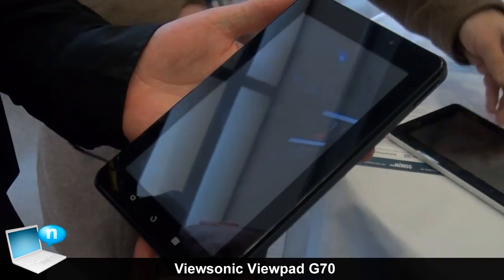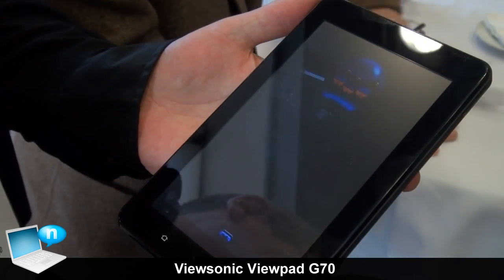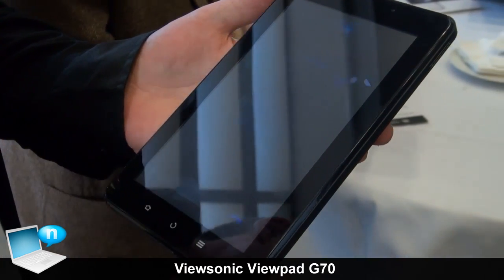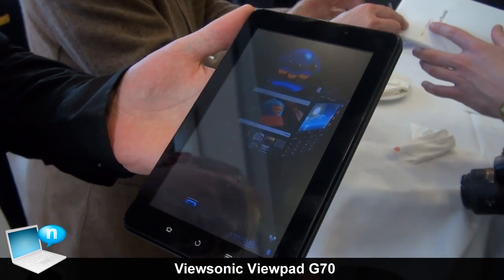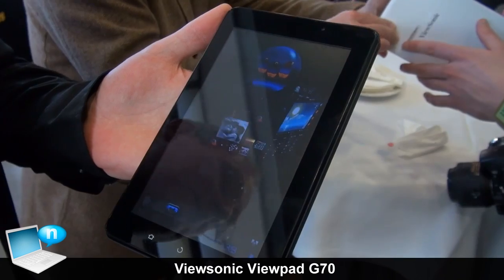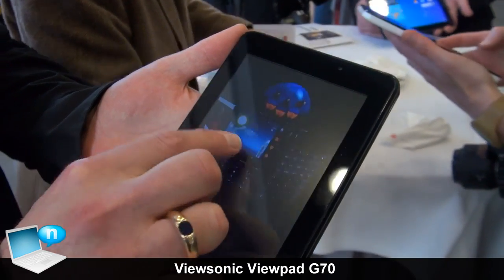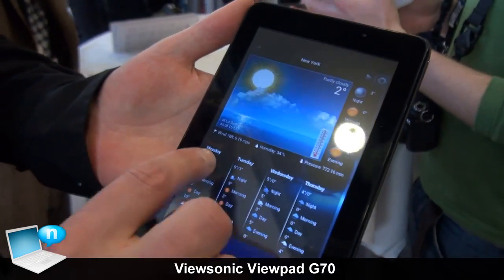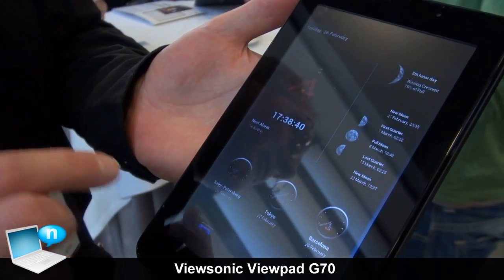Viewsonic ViewPad G70 da 7 pollici con Android 4